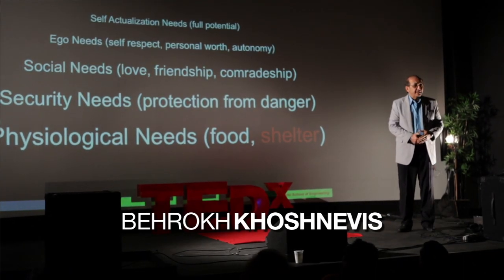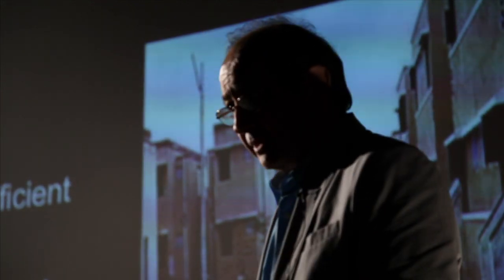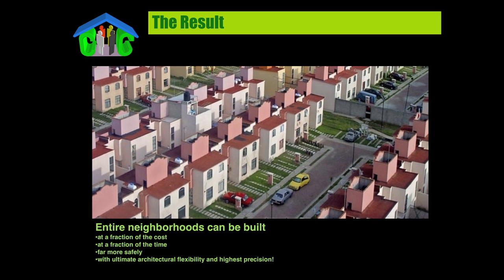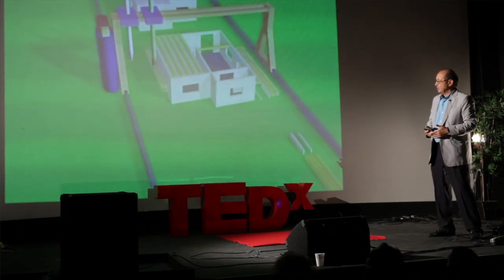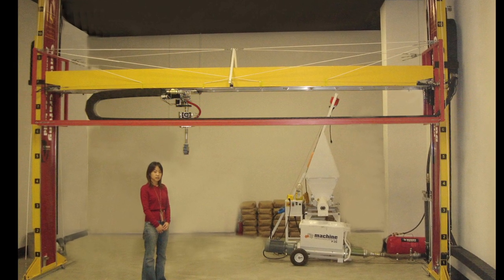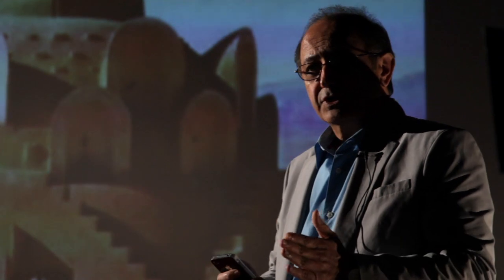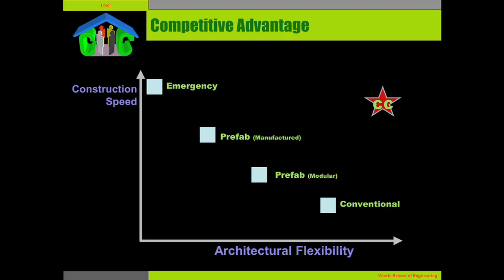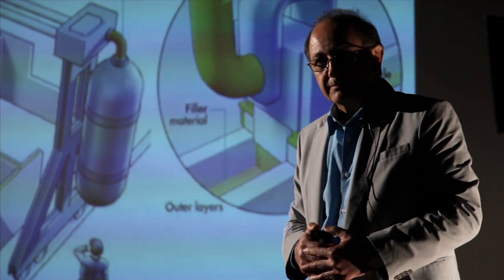Contour Crafting: Automated Construction: Behrokh Khoshnevis at TEDxOjai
Behrokh Khoshnevis is a professor of Industrial & Systems Engineering and is the Director of Manufacturing Engineering Graduate Program at the University of Southern California (USC). He is active in CAD/CAM, robotics and mechatronics related related research projects that include the development of novel Solid Free Form, or Rapid Prototyping, processes (Contour Crafting and SIS), automated construction of civil structures, development of CAD/CAM systems for biomedical applications (e.g., restorative dentistry, rehabilitation engineering, haptics devices for medical applications), autonomous mobile and modular robots for assembly applications in space, and invention of technologies in the field of oil and gas. His research in simulation has aimed at creating intelligent simulation tools that can automatically perform many simulation functions that are conventionally performed by human analysts. His textbook, "Discrete Systems Simulation", and his simulation software EZSIM benefit from some aspects of his research in simulation. He routinely conducts lectures and seminars on invention and technology development.

He is a Fellow member of the Society for Computer Simulation and a Fellow member of the Institute of Industrial Engineering. He is a senior member of the Society of Manufacturing Engineers.